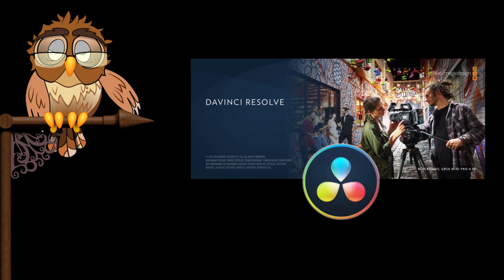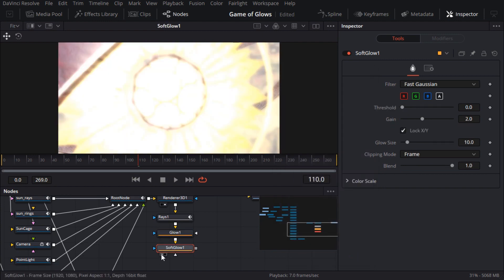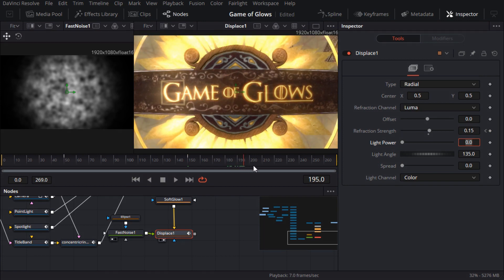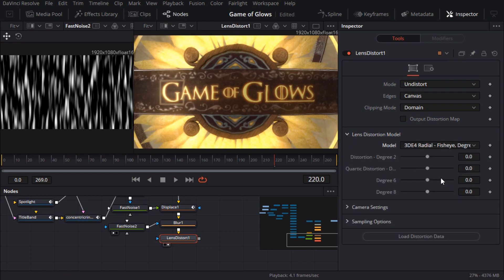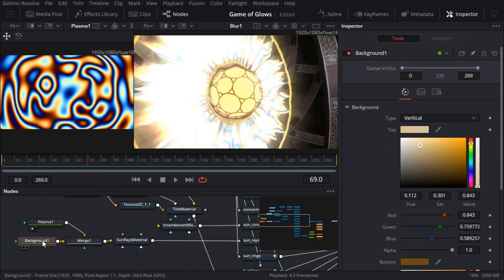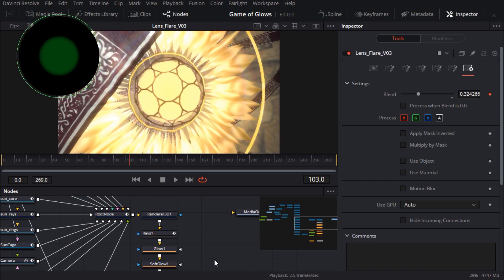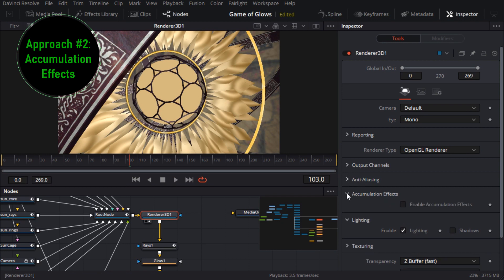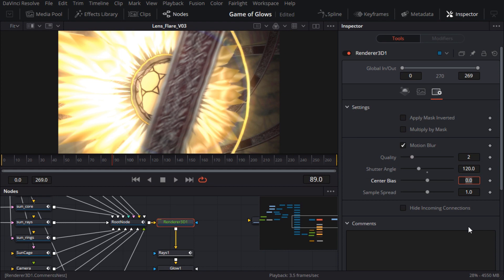Blackmagic Fusion / DaVinci Resolve Beginner Tutorial: 3D MoGraph Titles (Part 2 of 2)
This is second and final part of the Game of Glows series: creating a 3D motion graphics title, in Blackmagic DaVinci Resolve (or Fusion).